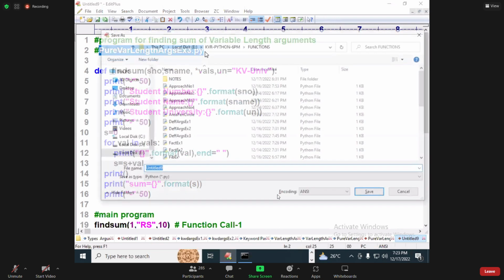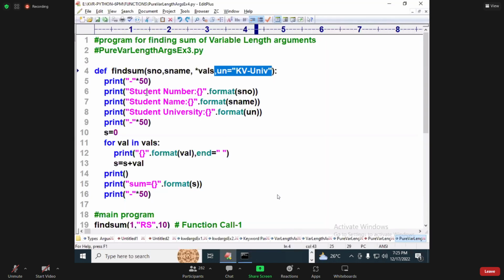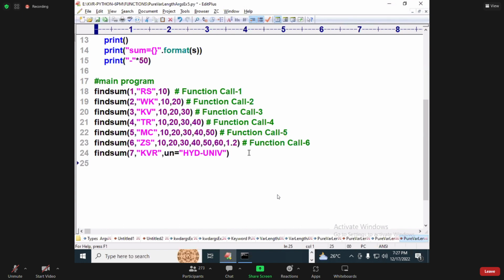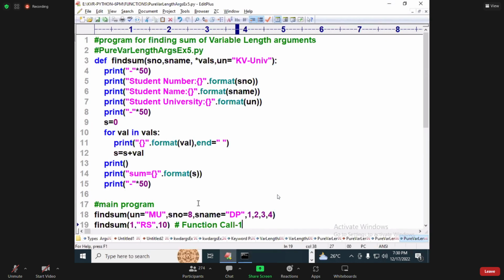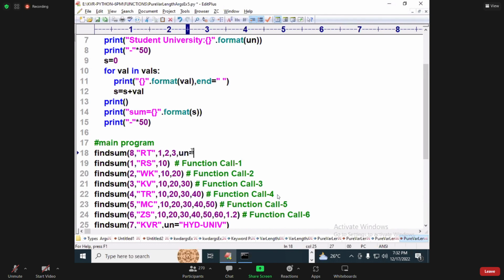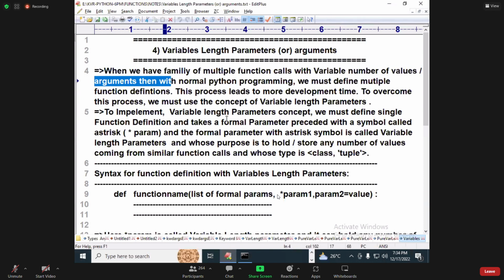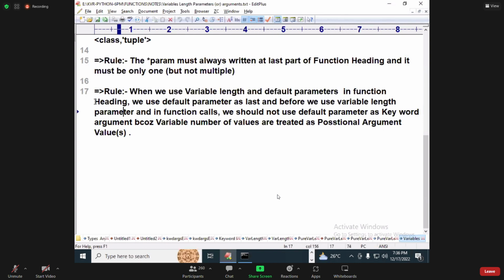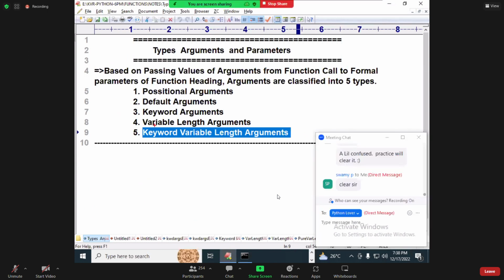17th DEC 22 continution....